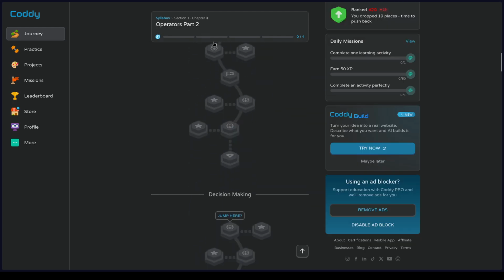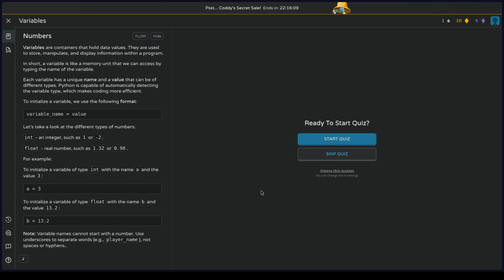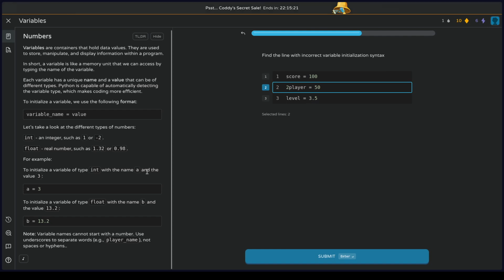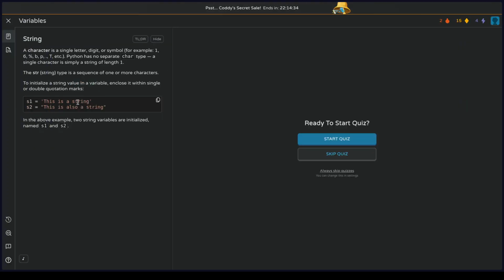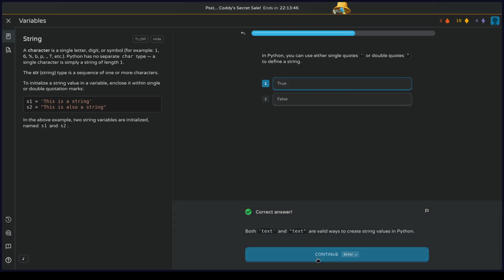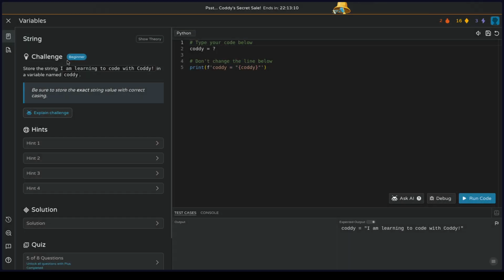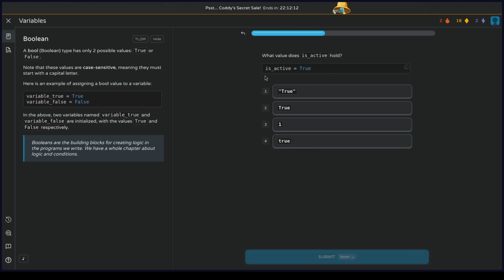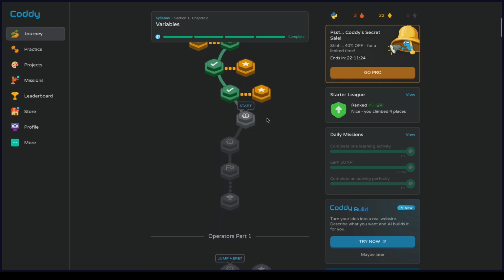Python (The Basics) 1/30